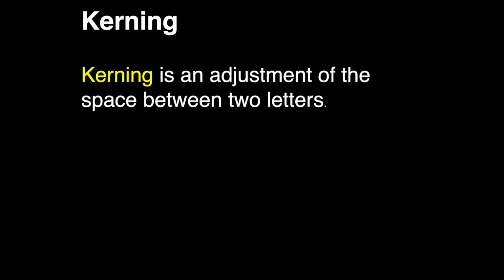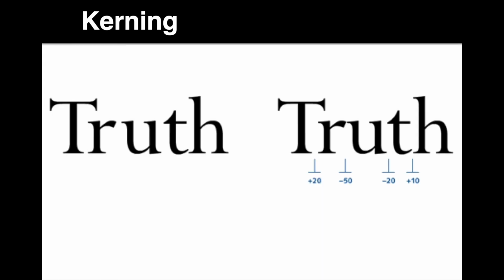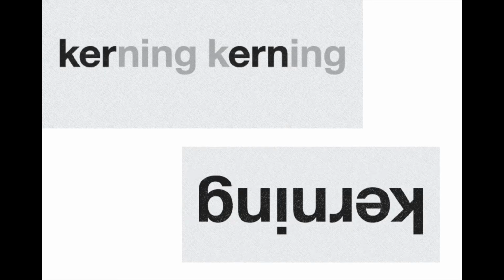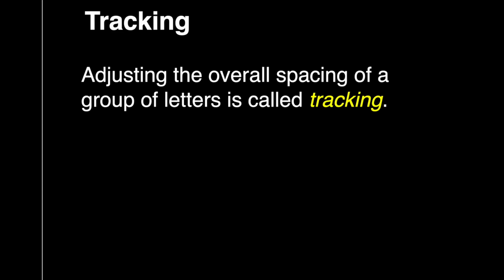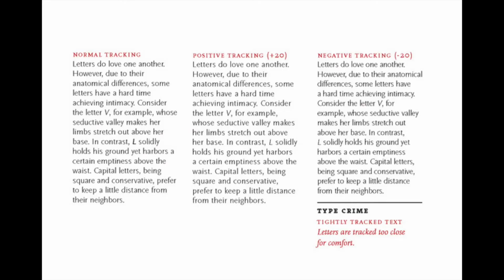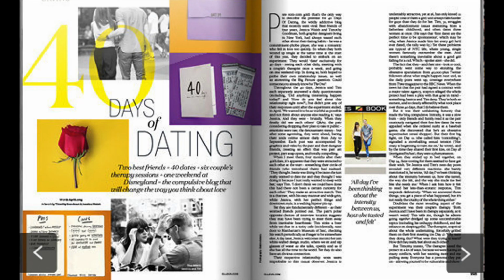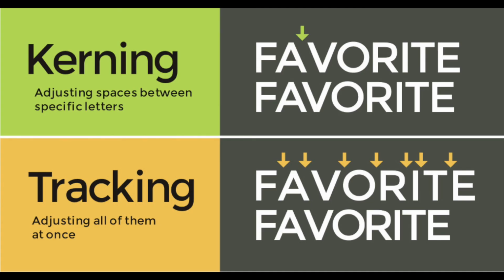Typography: Kerning & Tracking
This is about Kerning and Tracking text in Graphic Design.